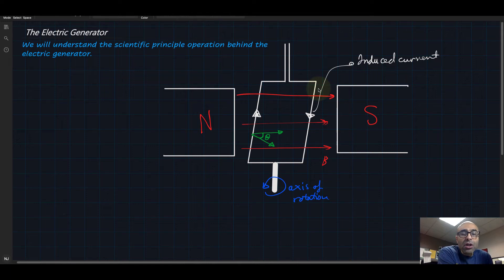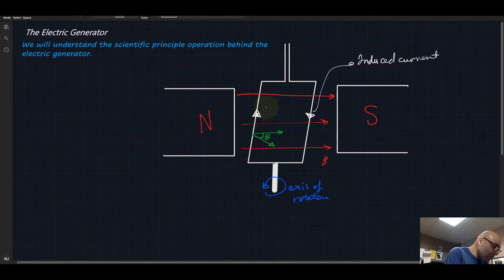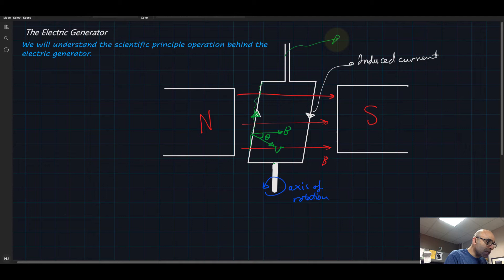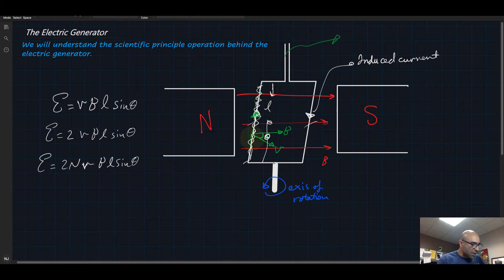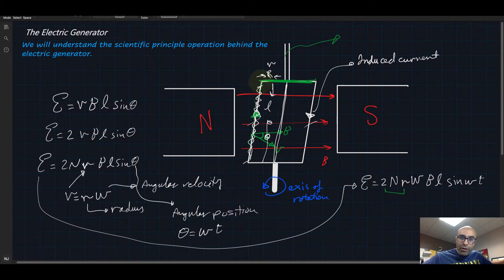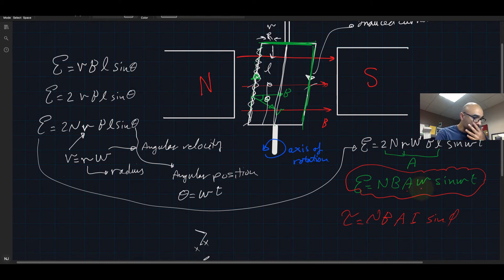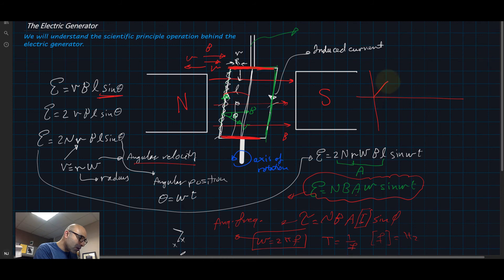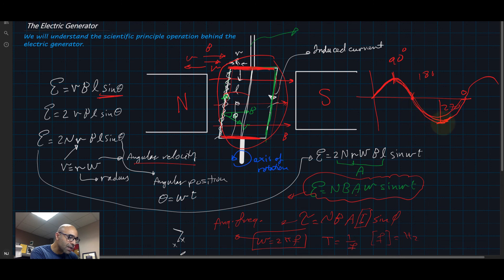How does the electric generator work? Algebra-based physics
The scientific principle behind the electric generator is presented. Using an external mechanical agent/energy such as that comes from a water dam or wind to turn the coil within a magnetic field zone, the AC elcteric current is induced